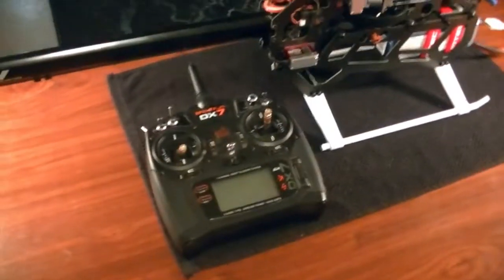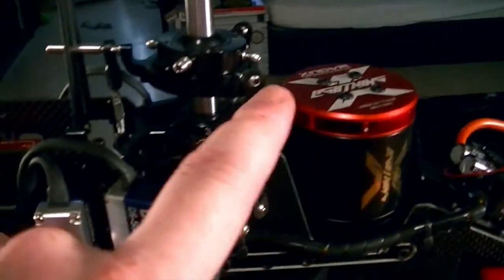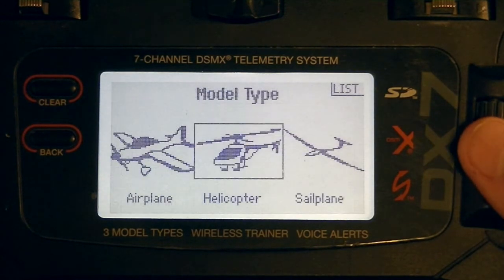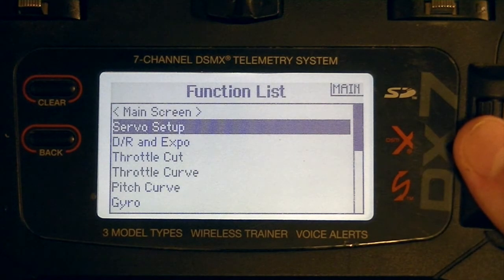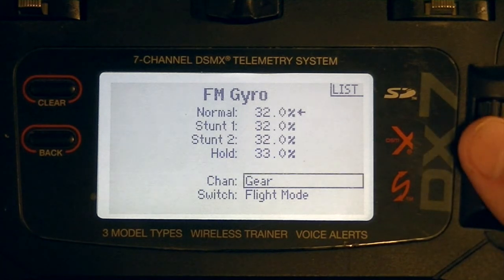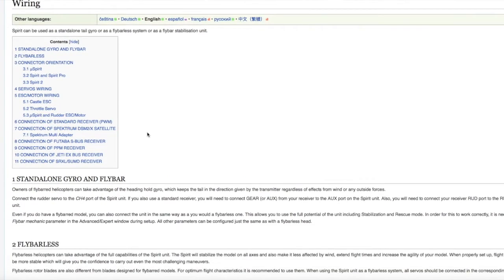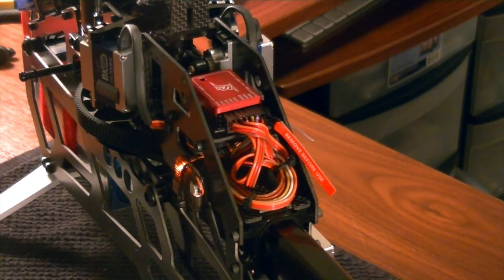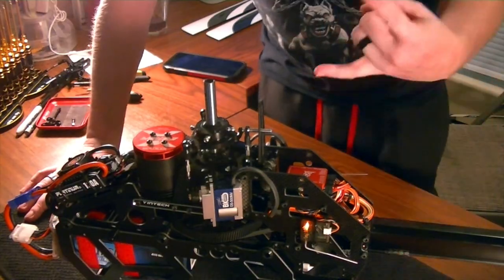Spirit 2 : Installation And Binding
In this video we cover how to install the Spirit 2 system and connect all of the servos and electronics.  We also take a look at the base radio setup and the binding process for Spektrum radios.  In the next video we will connect the system to the PC and start the programming process.